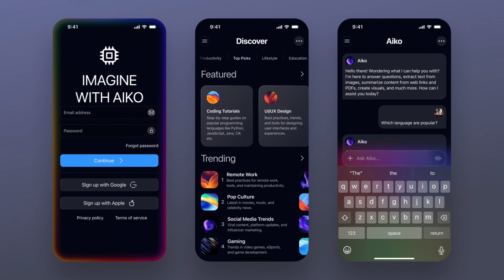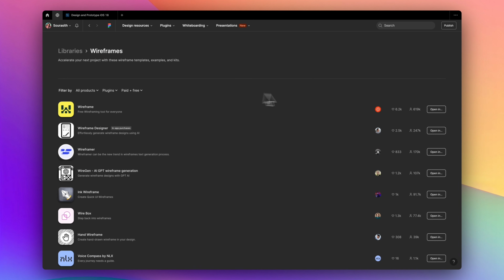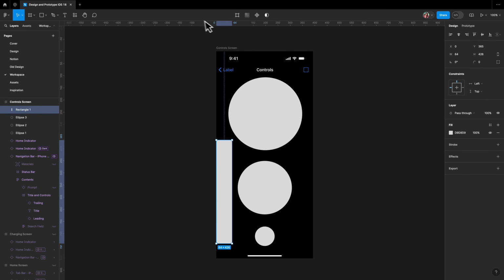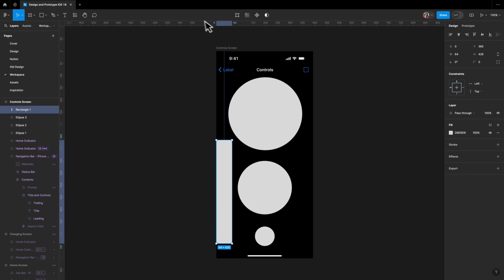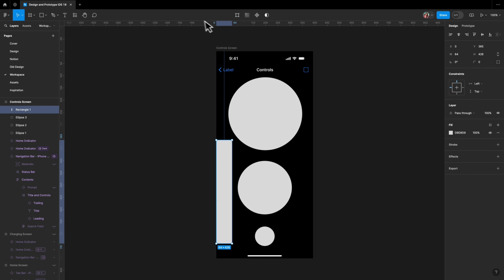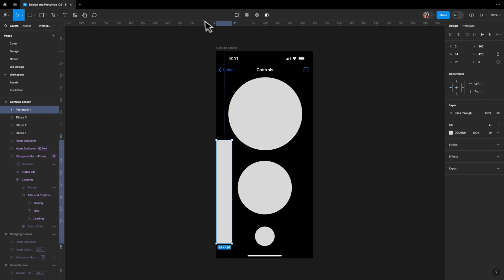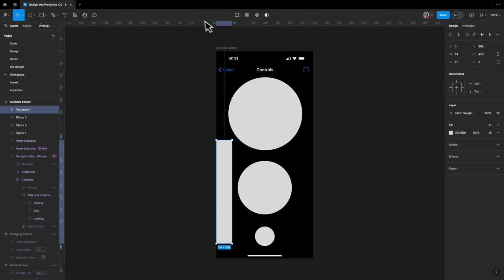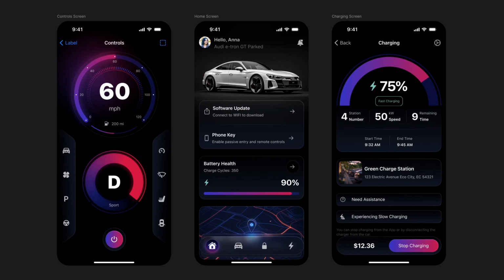Design a Car mobile app for iOS 18 in Figma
You'll learn to design a Car control app from scratch in Figma, focusing on creating a complex design to enhance your Figma skills. Full course

You'll use custom shapes, create progress rings with the arc tool, apply gradients, use blurs to make your design stand out, and create layouts using Auto Layout. Additionally, you'll understand and customize UI kits for consistency, develop wireframes focusing on structure and functionality, apply Apple's typography guidelines to enhance readability and accessibility, integrate SF Symbols 6 for cohesive and attractive icons, leverage Figma's Auto Layout to build responsive designs, and understand color theory and Apple's color guidelines to create dynamic styles and gradients.

What You'll Learn:

-UI Kits: Understand and use UI kits to speed up your design process and ensure consistency.

-Create Wireframes: Develop wireframes to serve as the blueprint for your app, focusing on structure and functionality.

-Typography: Learn the basics of typography and apply Apple's guidelines to enhance readability and accessibility.

-Integrate SF Symbols 6: Add SF Symbols to create cohesive and attractive icons, improving user navigation.

-Implement Auto Layout: Use Figma's Auto Layout to build responsive designs that adapt to various screen sizes.

-Choose and Apply Colors: Understand color theory and Apple’s color guidelines to create dynamic color styles and gradients.

0:00 Intro
3:50 UI kits
9:48 Wireframe
15:30 Typography
25:28 SF symbols
35:38 Auto Layout
49:12 colors
1:03:47 Gradients

We’re so glad you’ve chosen to learn with us. We’re here to support you every step of the way, so don’t hesitate to reach out if you need anything. We can’t wait to see what you’ll create!